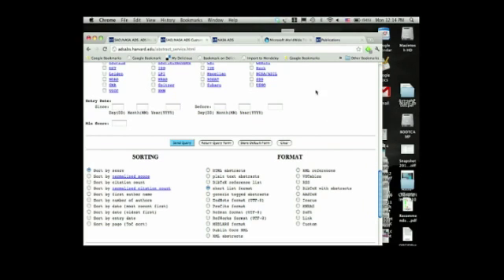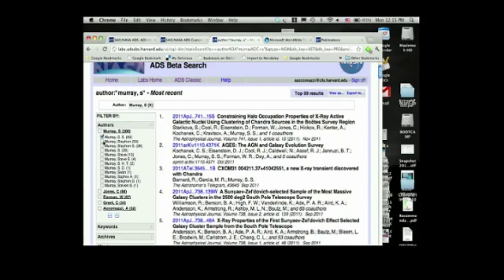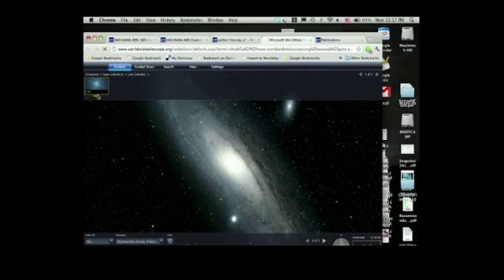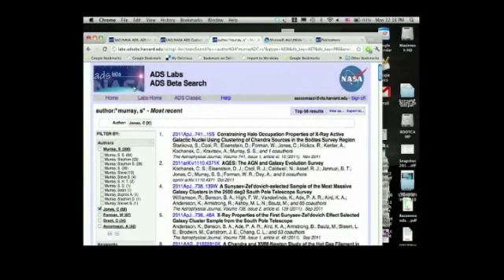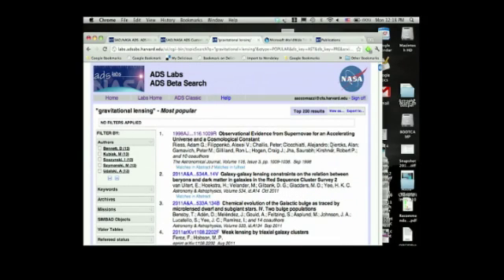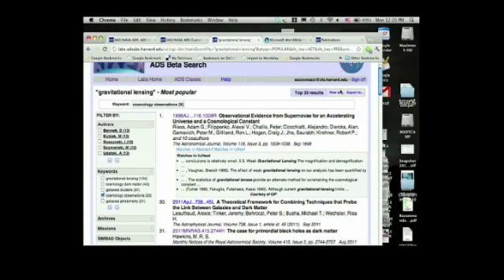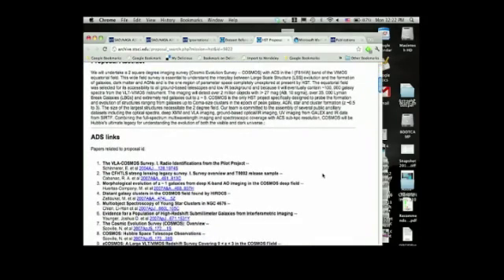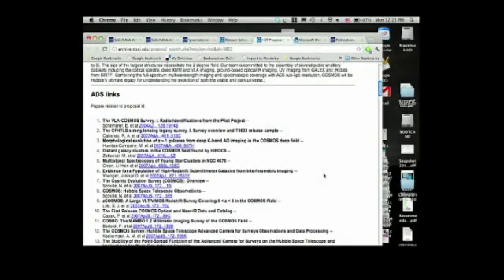Invited Demonstrations (Session II; 10 minutes/demonstrator) Alberto Accomazzi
Invited Demonstrations (Session II; 10 minutes/demonstrator)  Moderator: Alberto Pepe, postdoctoral associate, Harvard Smithsonian Center for Astrophysics    RESOURCES Seamless technologies for literature and data (literature/data search engines; cloud-based, group sharing, adjustable permissions, integration with search)  Facilitator: Phil Bourne, Professor of Pharmacology, University of California, San Diego  ΓÇó Alberto Accomazzi, Project Manager, NASA Astrophysics Data System at Harvard-Smithsonian Center for Astrophysics (Demo of ADS and ADS Labs)